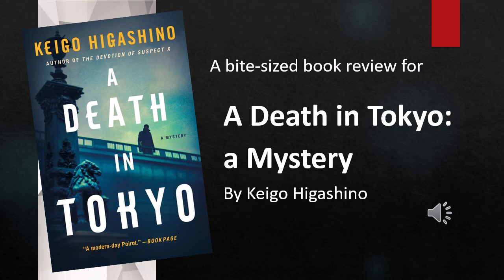A Death in Tokyo by Keigo Higashino [Bite-Sized Book Reviews]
In which a man is stabbed and staggers a long way to die on a specific bridge while a young man carrying the victim's wallet is hit by a car and ends up in a coma, leaving the police and their loved ones to unravel what happened...